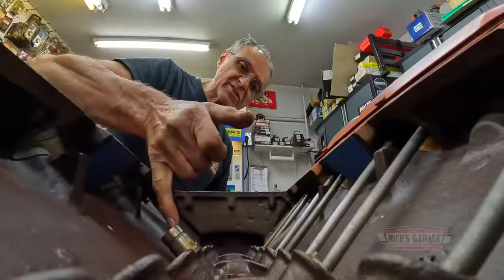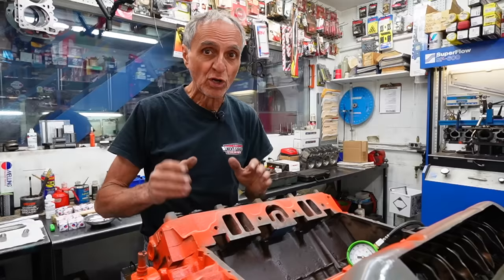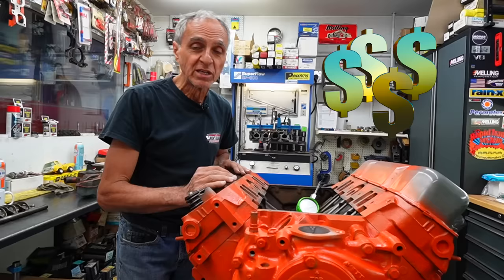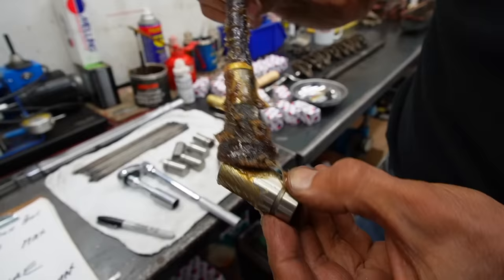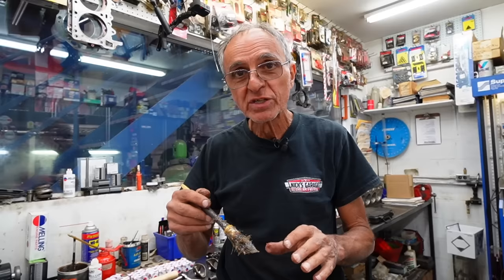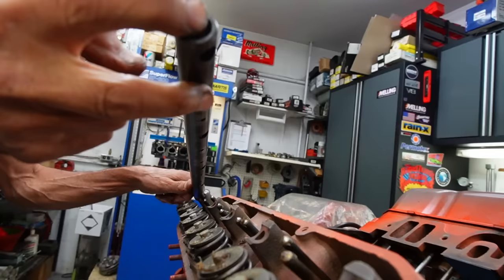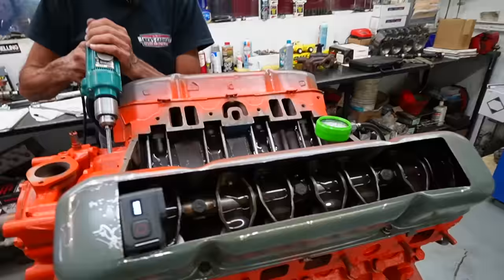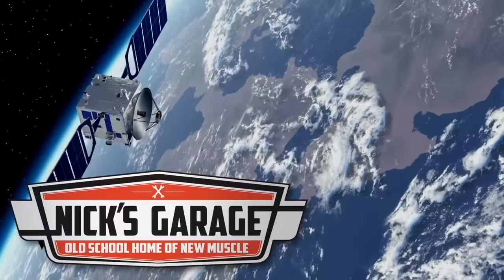Big Block 440 Valve Train Assembly - Nick's Build Tips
Nick's Garage Gear Shop
Nick's Garage is on Instagram!
Nick has built plenty of stout 440's over the years.  Today, he will share some of his best tips for putting these engines together.
Nick's Garage is proud to be supported by Atlas And K Tool.